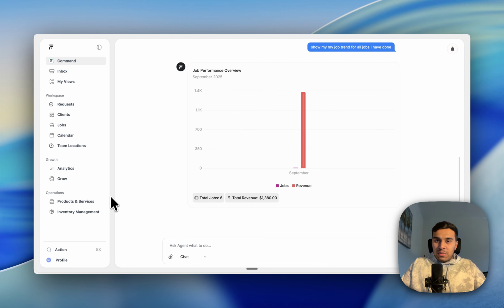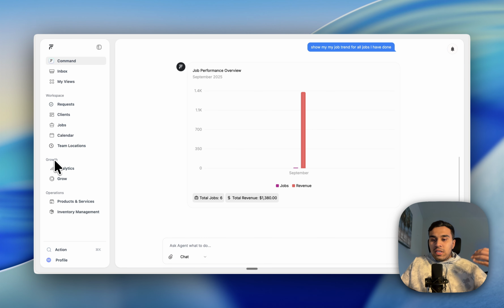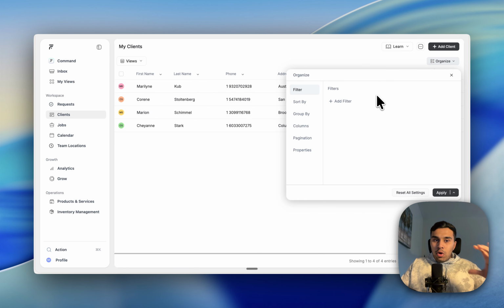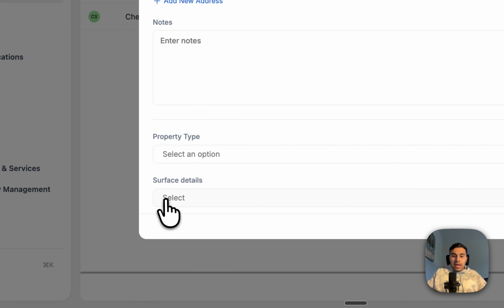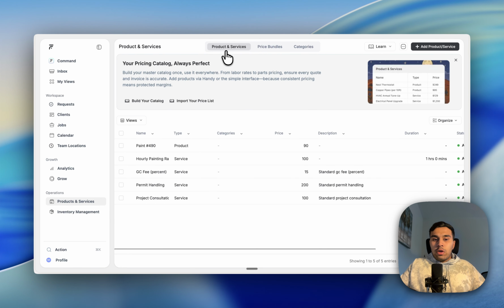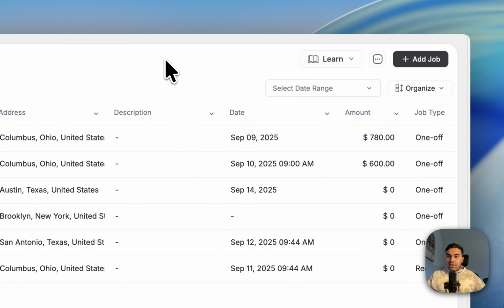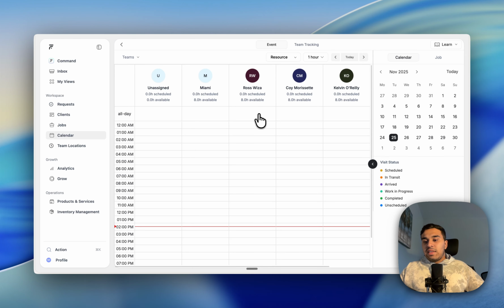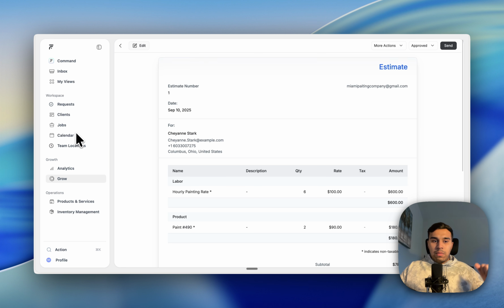FieldCamp: Complete Platform Overview | Field Service Management Software Tutorial (1 of 6)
Get the full tour of FieldCamp—the all-in-one field service management platform. See how to manage clients, schedule jobs, dispatch techs & get paid.

Step into the FieldCamp dashboard for the very first time and get the full lay of the land in one concise walkthrough. We open the exact screen every new admin sees on day one, tour the left-hand navigation, and explain what each main section—Clients, Jobs, Team, Calendar, Invoices, Items—really does for a field-service business. Along the way you’ll see how the top toolbar switches between views, how quick-action buttons float above lists, and where your company logo, time-zone, and notification badge live.